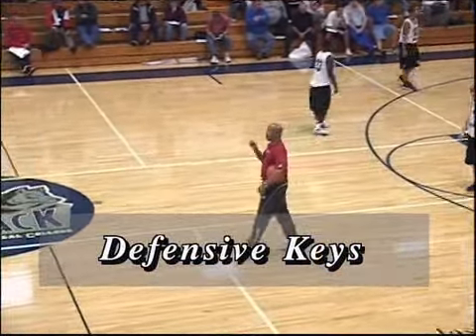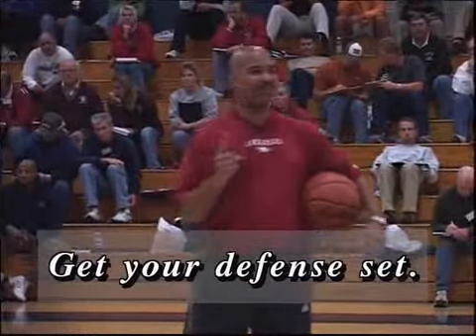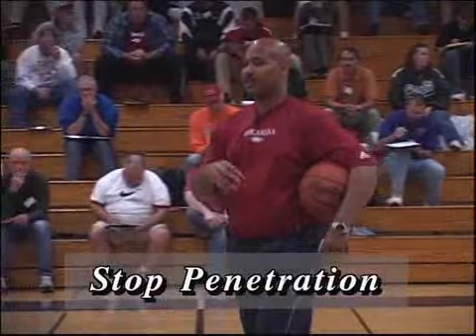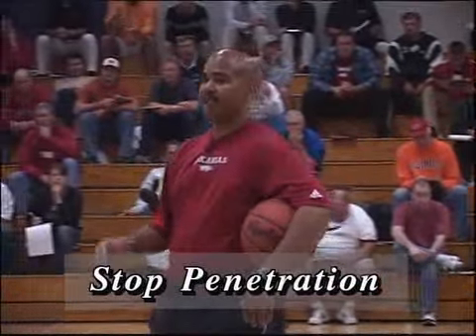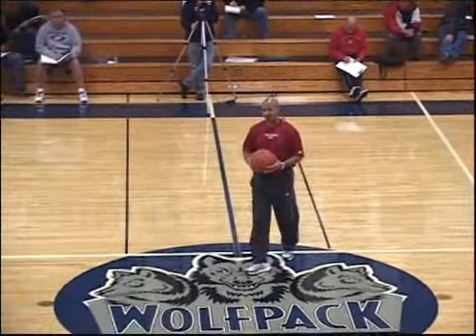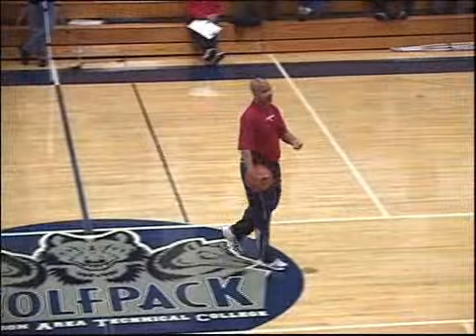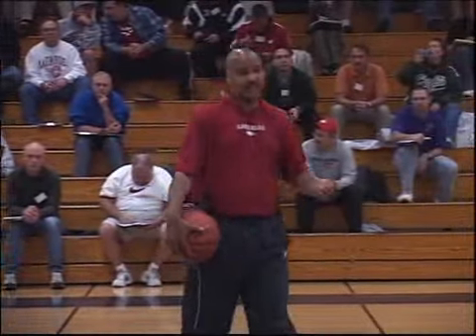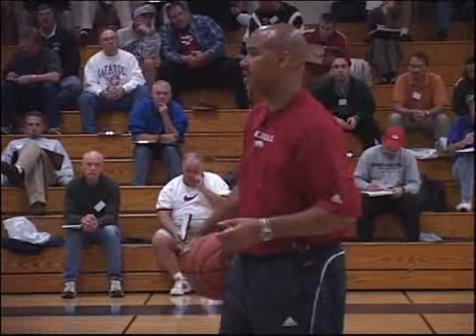Half Court Defense Secrets!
Check out my blog for more great tips, drills and practice plans!  In this video, we are sharing some great Half Court Defense Secrets!  From getting your defense set and keeping pressure on the ball, to stopping penetration and always challenging shots - it's all covered right here!  Be sure to "Like" this video if you want to see more!